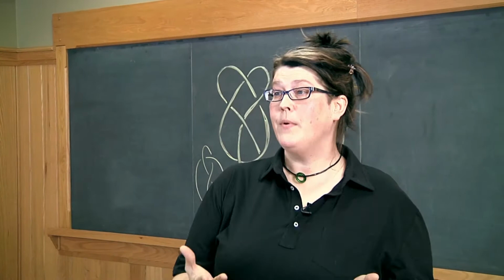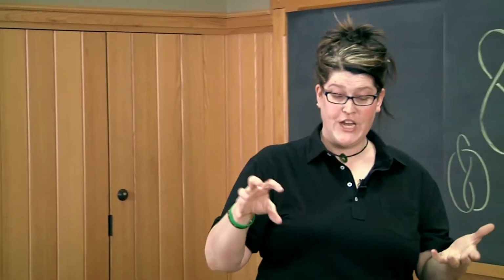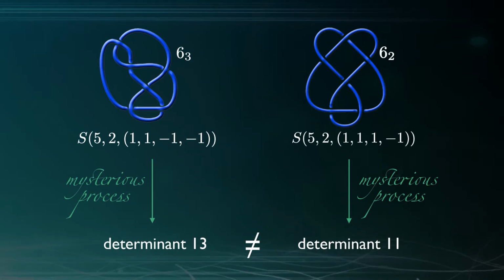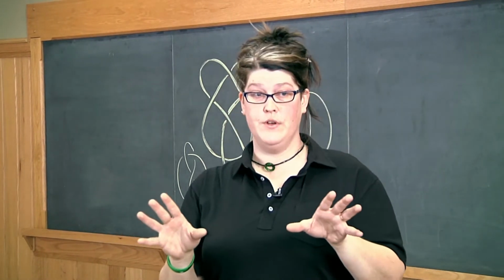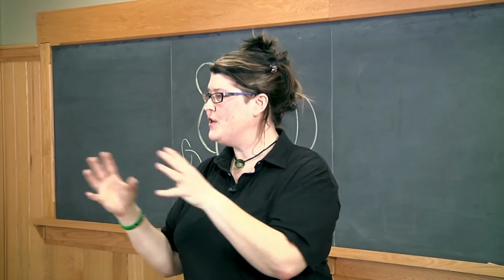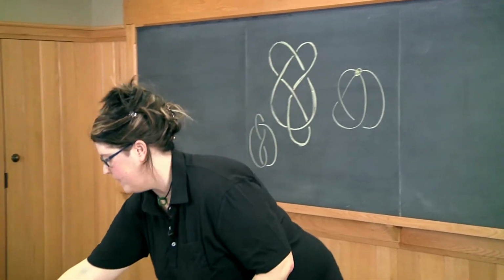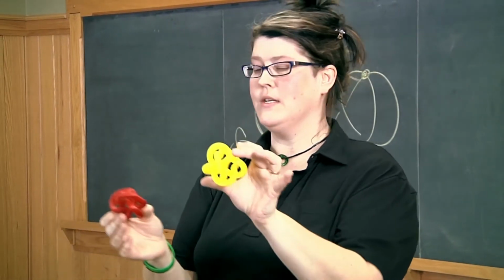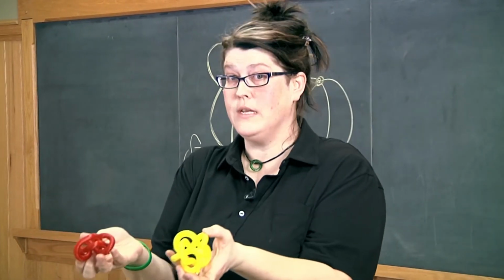Math Association of America: Laura Taalman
Making Math Real: Knot Theory
by Laura Taalma of James Madison University